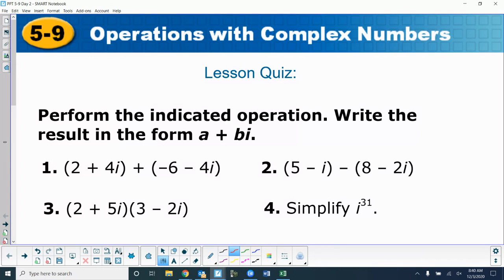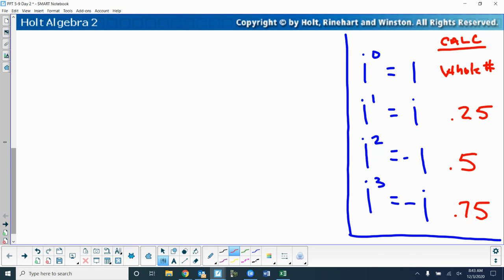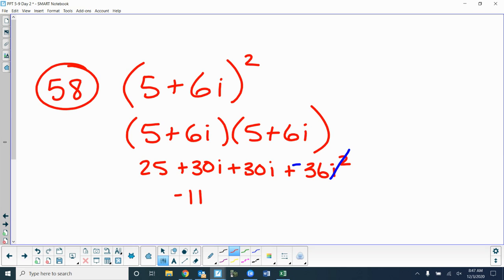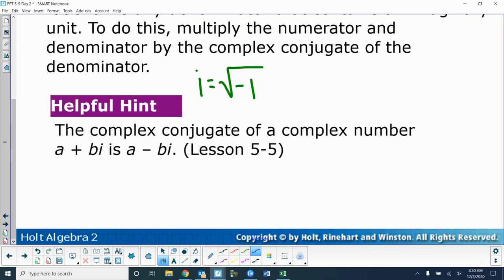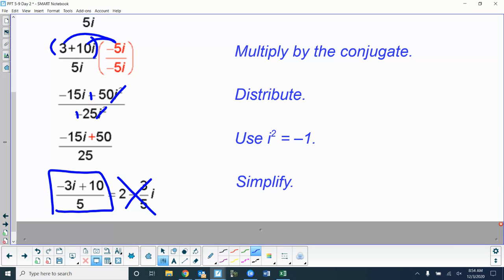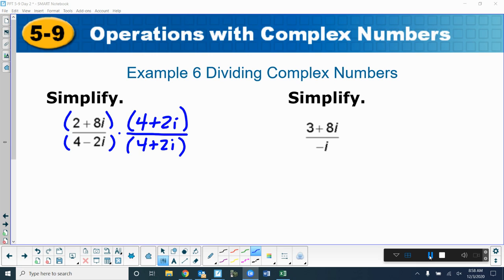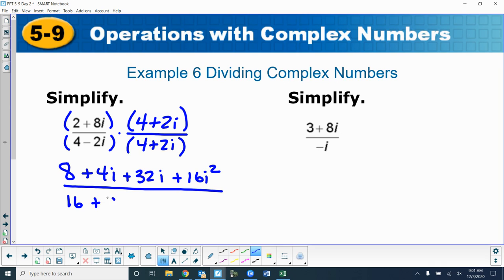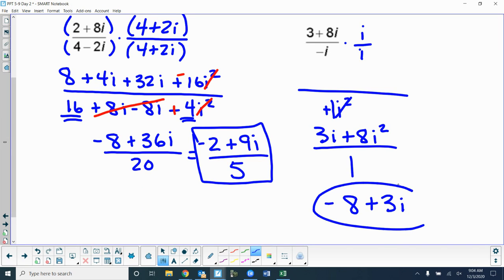Alg. 2, 5.9 Day 2, 12/3/20